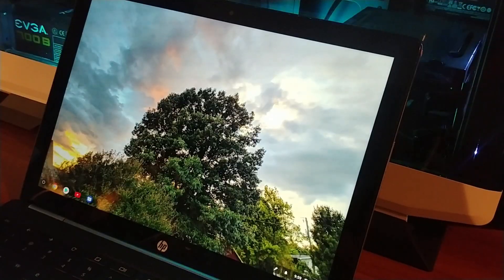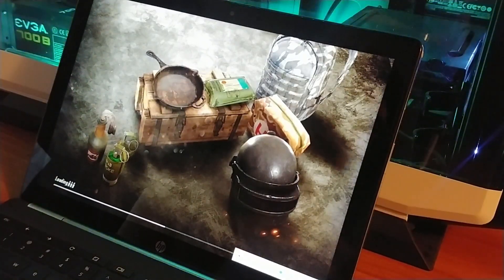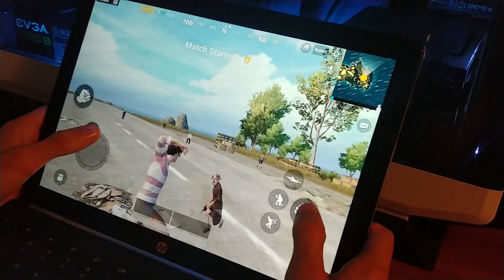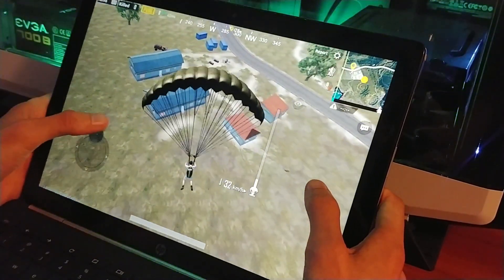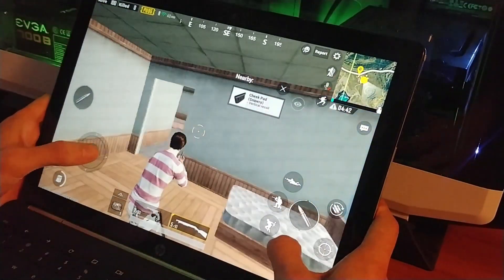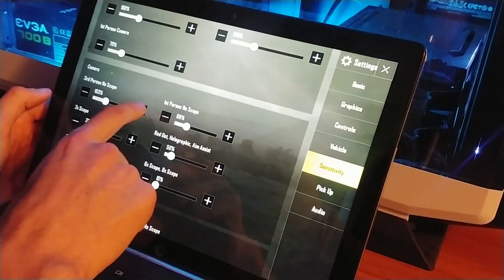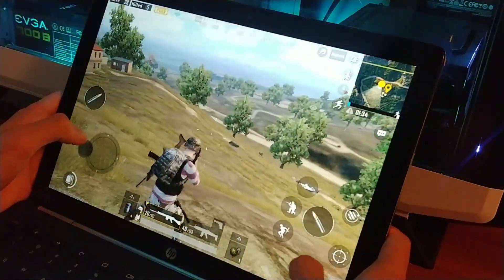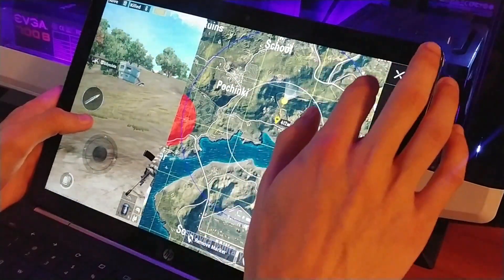PUBG Mobile on the HP Chromebook X2 Convertible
Let's start our journey of testing Android games on HP's newest Chromebook, the X2 with PUBG Mobile. Battlegrounds is a player versus player shooter game in which up to one hundred players fight in a battle royale, a type of large-scale last man standing deathmatch where players fight to remain the last alive. Players can choose to enter the match solo, duo, or with a small team of up to four people. Available on PS4, Xbox One, Mobile and PC. BUY PUBG
PUBG Xbox
PUBG PS4
PUBG Poster
BUY MY GEAR
Aukey Desk Mousepad
SteelSeries Apex 7 TKL Mechanical Gaming Keyboard, OLED Display, Red Switches